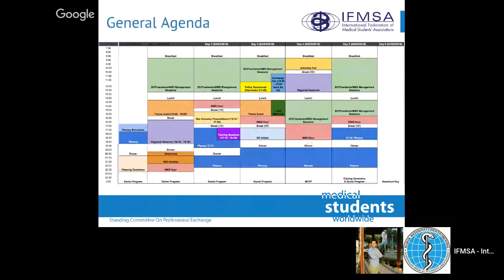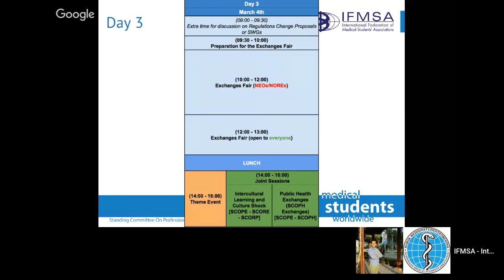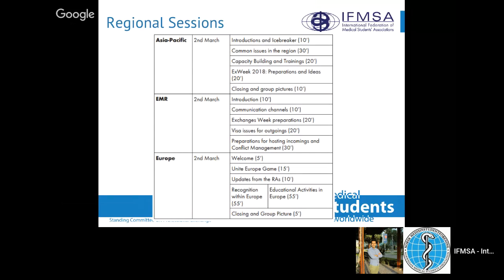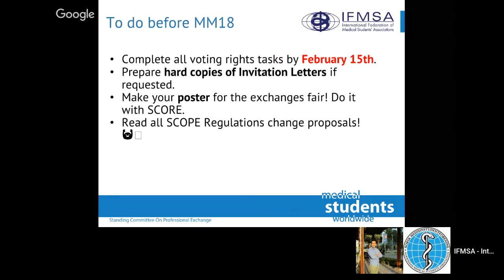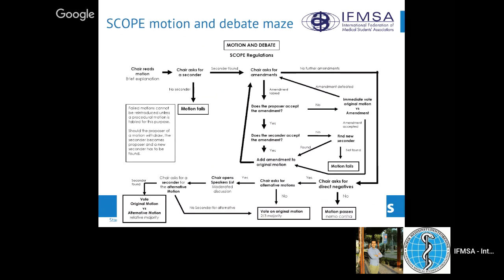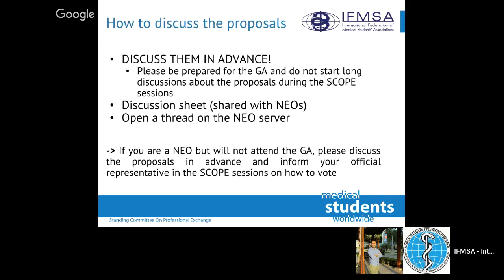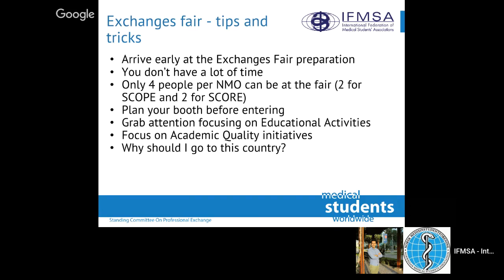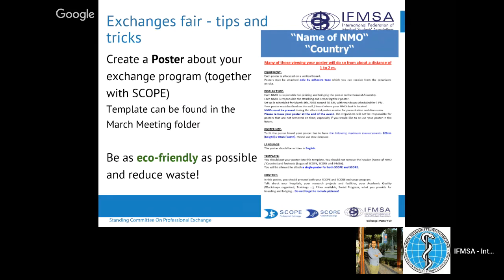[Webinar] SCOPE MM18 Preparation Webinar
The March Meeting is around the corner and you don't know what to expect from the SCOPE Sessions? Don't worry, the SCOPE Sessions Team is organizing a webinar to help you prepare for the best SCOPE sessions ever!

During the webinar, we will talk about the SCOPE Sessions agenda, the requirements for voting rights and the important deadlines, and the amazing Exchanges Fair. Finally, we will answer all your questions about the upcoming MM18 SCOPE Sessions.